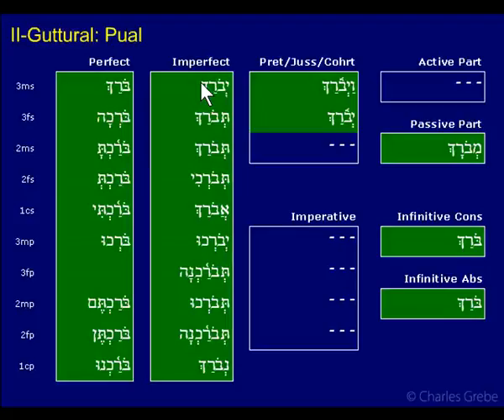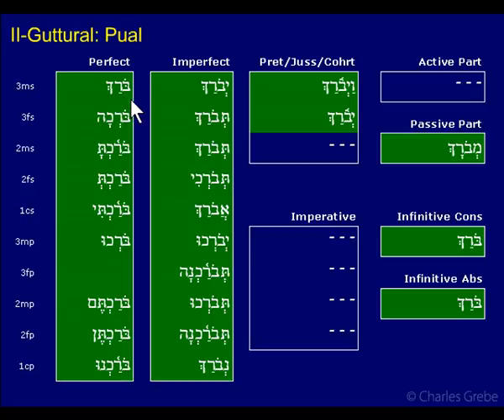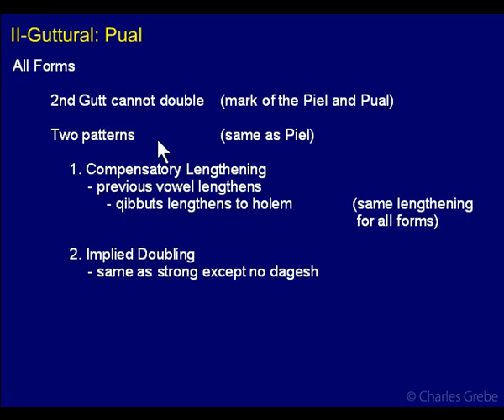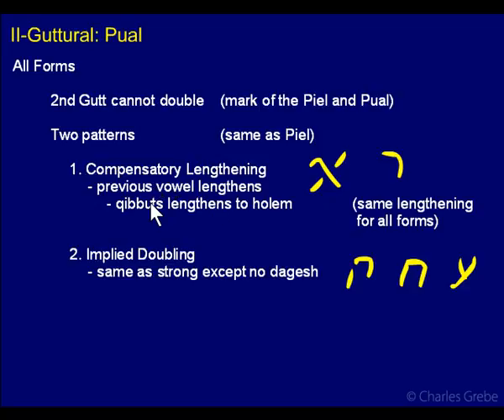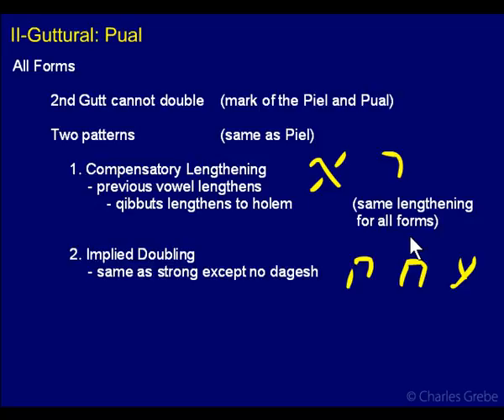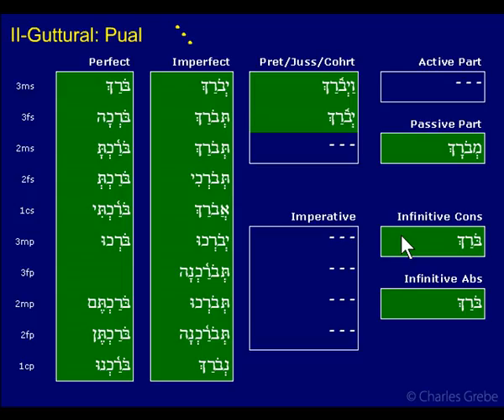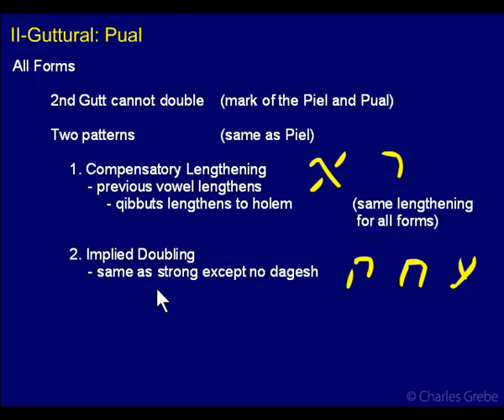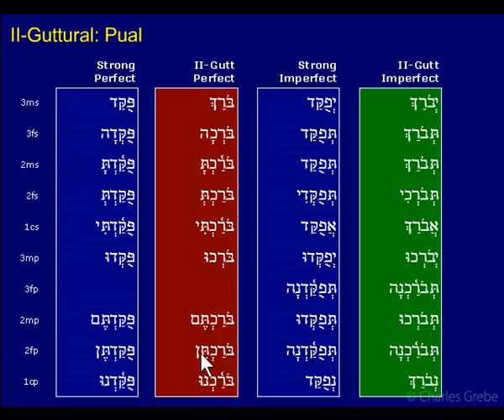33.06 II Guttural Pual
33.06   II Guttural Pual